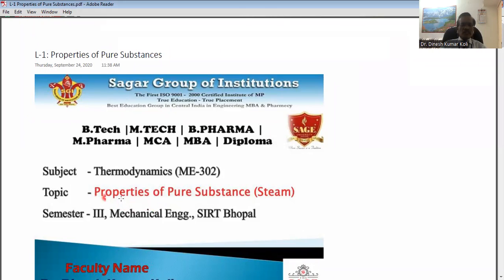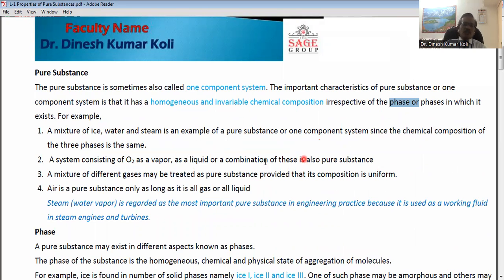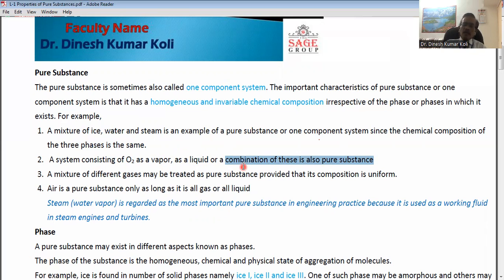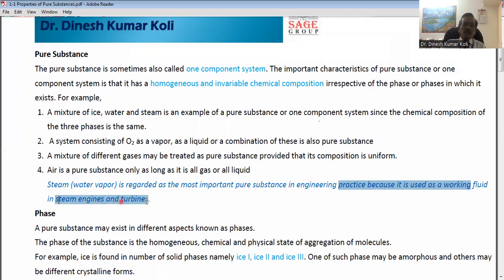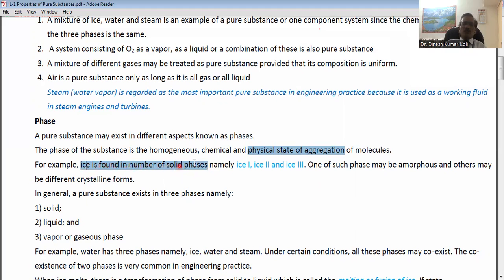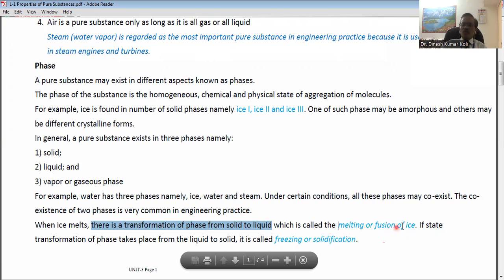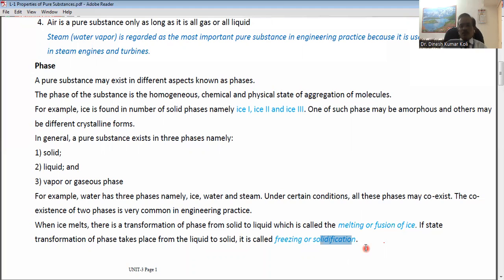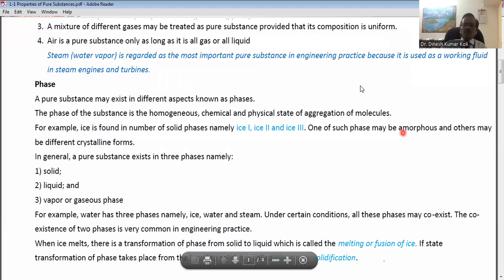Properties of Pure Substance and Phase by Dr. Dinesh Kumar Koli, Mech. Engg. Department, SIRT Bhopal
This video explains in brief about pure substance and their properties along with the phases of a pure substance and its importance in thermal power plant.